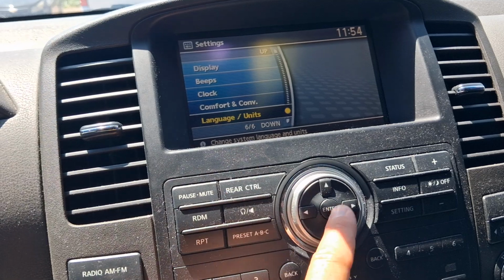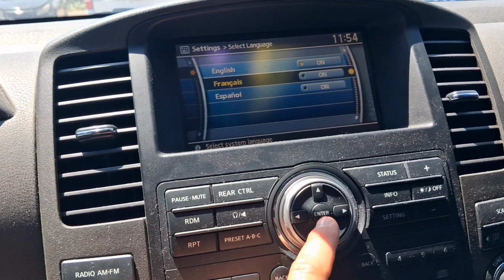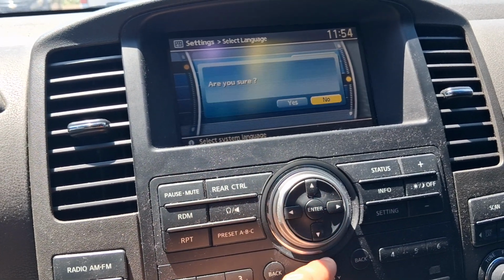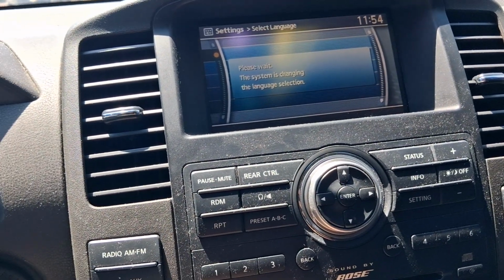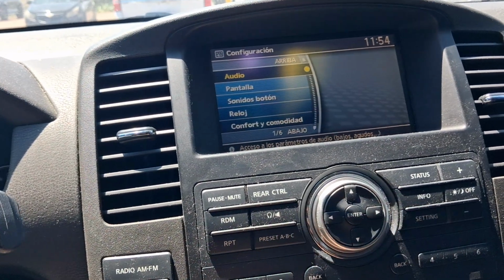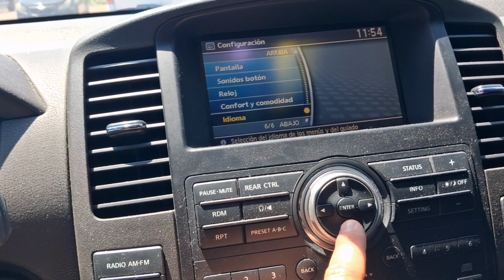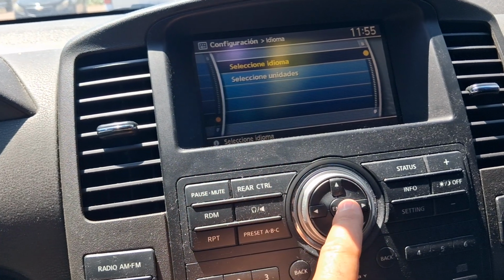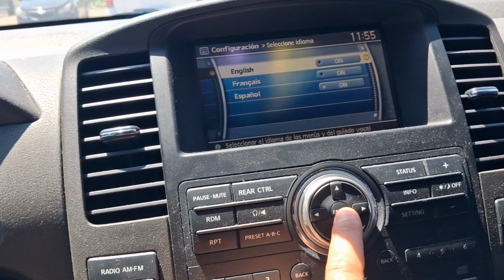How to Change Language to English, Spanish or French in a Nissan Pathfinder (2005–2012)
In this video, I’ll show you how to change the display language in a Nissan Pathfinder (2005–2012). Learn how to access the vehicle settings and switch the language to English, Spanish, or French using the available display controls.

This tutorial works for the following Nissan Pathfinder model years:
2005 Nissan Pathfinder
2006 Nissan Pathfinder
2007 Nissan Pathfinder
2008 Nissan Pathfinder
2009 Nissan Pathfinder
2010 Nissan Pathfinder
2011 Nissan Pathfinder
2012 Nissan Pathfinder

Whether you recently purchased your Nissan Pathfinder, accidentally changed the language, or simply prefer a different language, this quick guide will show you how to change the vehicle display settings to English, Spanish, or French.